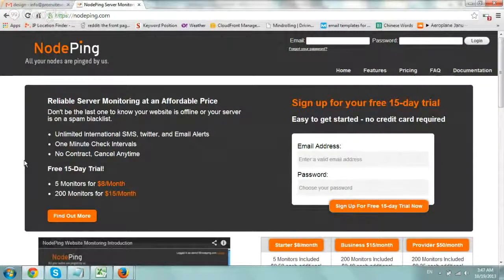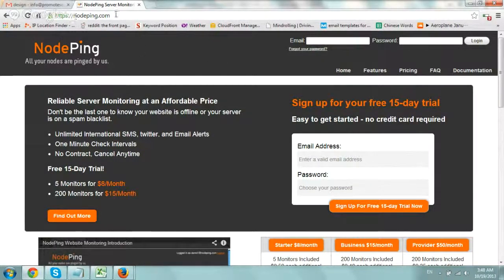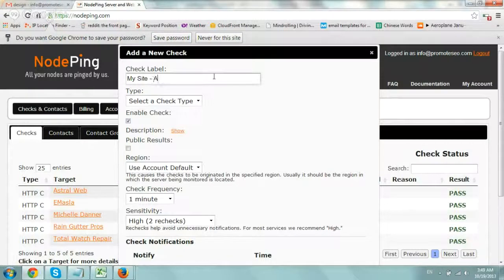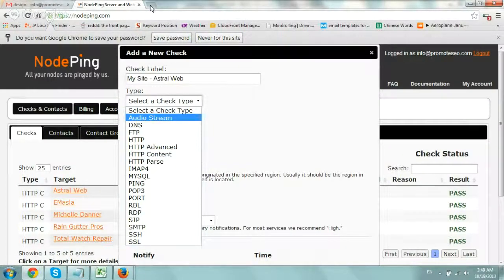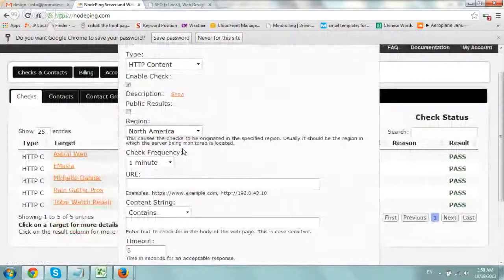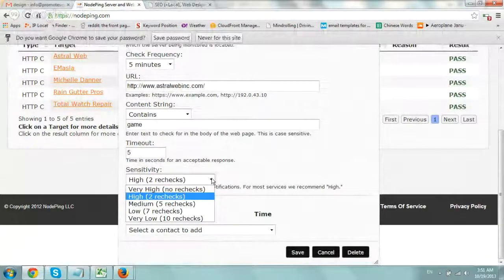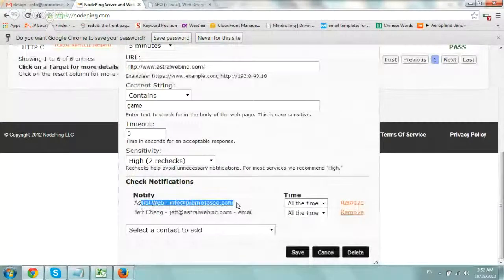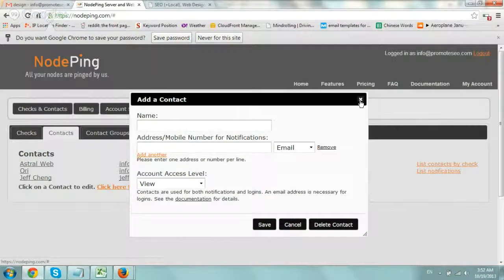Make sure website is online Regular checking tool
Using Nodeping.com to test regualrly your server and that your website is online. Gave a brief overview and showed how to add new sites and contacts to alert.